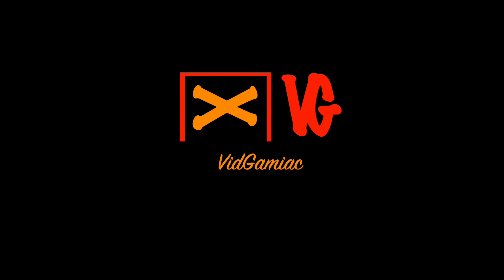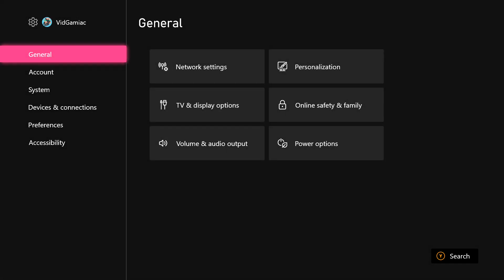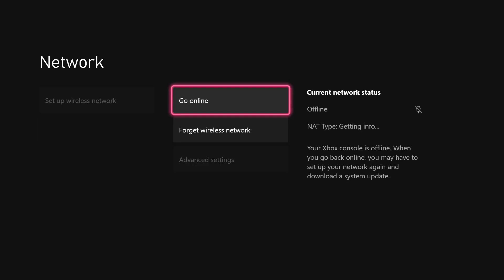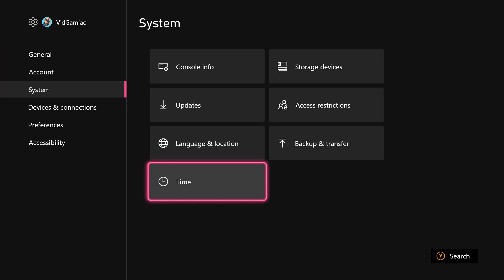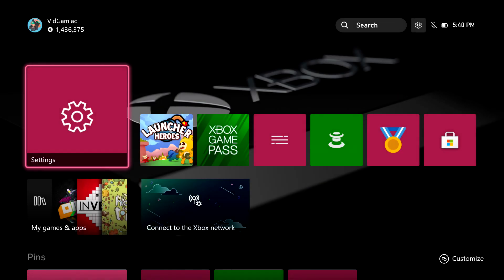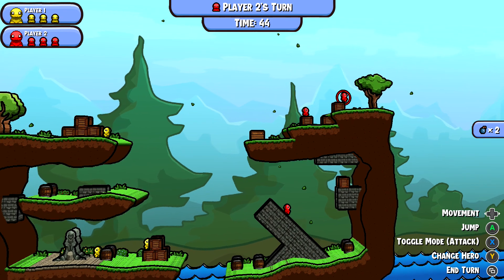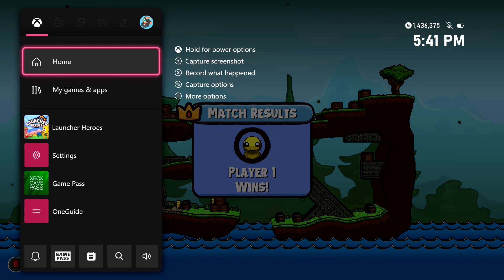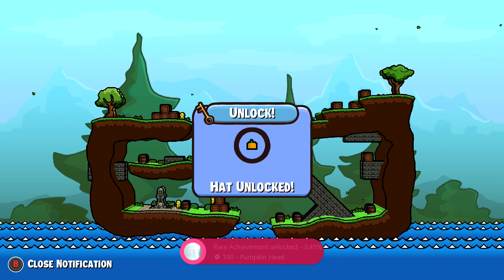Launcher Heroes - Pumpkin Head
Pumpkin Head - Play a match during the month of October.
100% Hero - Unlock everything in the game.